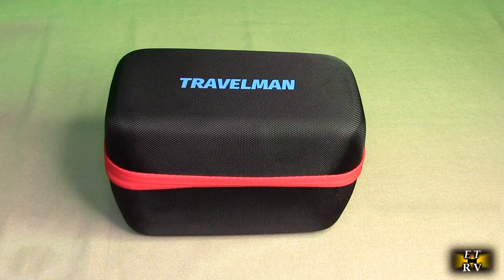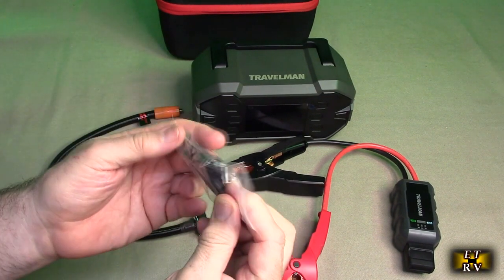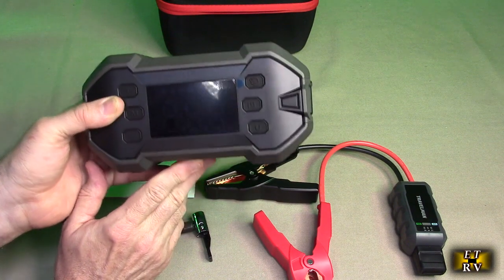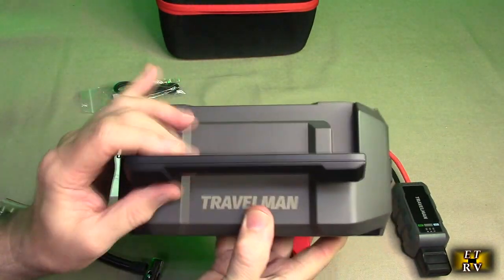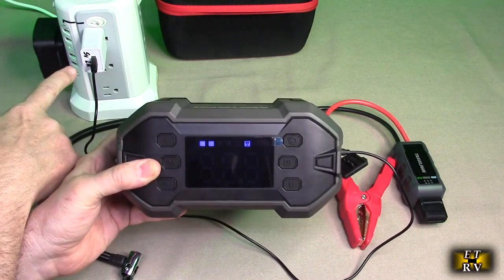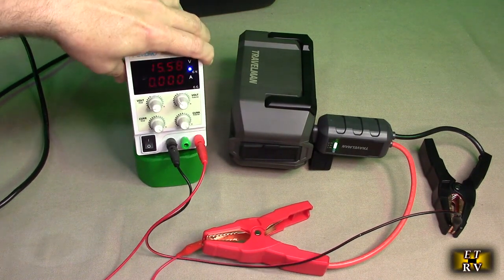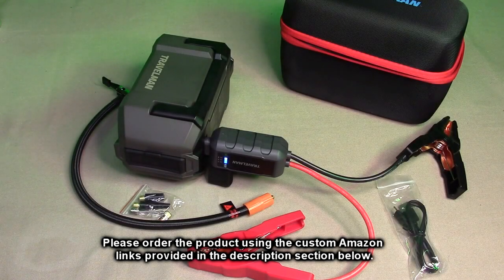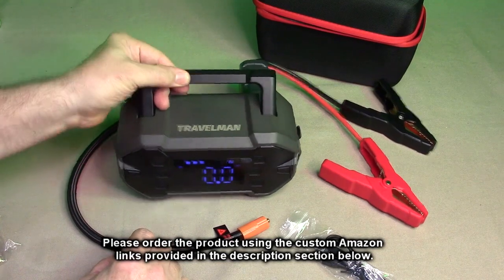TRAVELMAN 2,000 Amp Jump Starter (8.0L Gas/6.5L Diesel) with Air Compressor (150 PSI ) REVIEW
ORDER TRAVELMAN 2,000 Amp Jump Starter (8.0L Gas/6.5L Diesel) with Air Compressor (150 PSI ) on AMAZON,

 Gets great Amazon customer ratings! TRAVELMAN model T1 has a 24 months warranty!

The smart chip of the model T1 jump starter battery pack makes it easy and fast to start the car in extreme environments (-4°F to 140°F), with 10 built-in safety protection technologies(over-charge, over-current, short-circuit, reverse-polarity, low-temp, high-temp, over-voltage, over-load, spark-proof, reverse-charge).

     Package Includes: Jump starter x1, Jump starter clamps x1, Air hose x1, Nozzle adapters x4, USB cable x1, Storage case x1, User manual x1.

    The model T1 car jump box equipped with a 2000A Peak current and can instantly start 12V vehicles (8.0L Gas/6.5L Diesel engines). Even in extreme temperatures, this car battery jump starter can start the car up to 30 times and has a service life of more than 1000+ recharge cycles.
    TRAVELMAN model T1 digital air pump supports smart preset & auto shut-off without repeated adjustment and check. With the unique intelligent chip, which is more powerful, more stable and less noisy, the tire inflator provides fast and proper inflation to various tires, balls, etc. Friendly design with real-time data reading, detachable extended air hose and 4 optional unit switching for convenience.
    Upgraded from traditional heavy battery jump starter, it’s more lightweight but integrates 5 practical features to meet all your needs, including car battery charger jump starter, air compressor, lighting lasting 48h, SOS for emergency, and portable power bank for quick charging various USB electronic devices (support two at the same time).
    A user-friendly 3.6-inch smart screen provides you with important data such as battery level, inflator mode and real-time tire pressure, making it easier and clearer to use the product.
    Patented jump starter with heavy-duty clamps of better conductivity and tension, ergonomic grips, bolder cables, and timely indicator, automatically runs ≥10 protections to fully protect you and batteries from any improper operations.

     Package Including: Jump starter x1, Jump starter clamps x1, Air hose x1, Nozzle adapters x4, USB cable x1, Storage case x1, User manual x1.